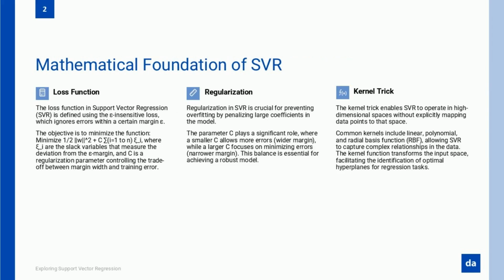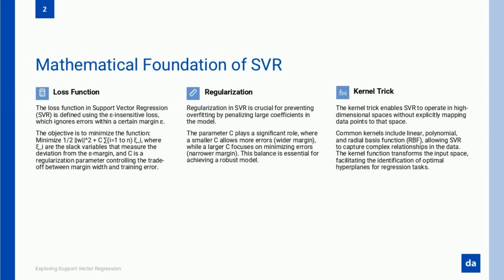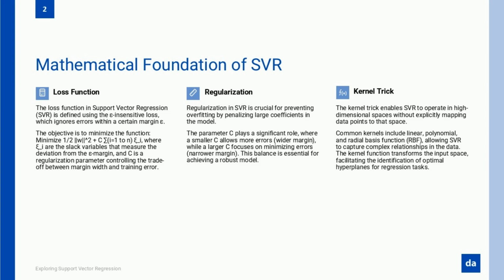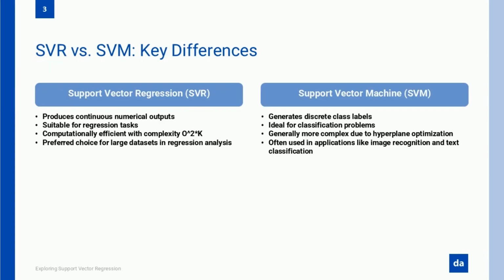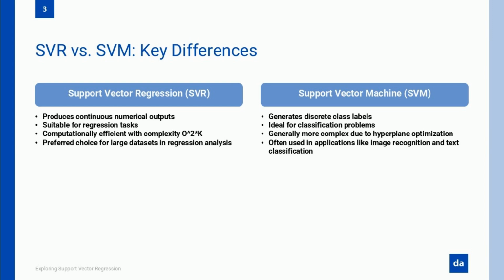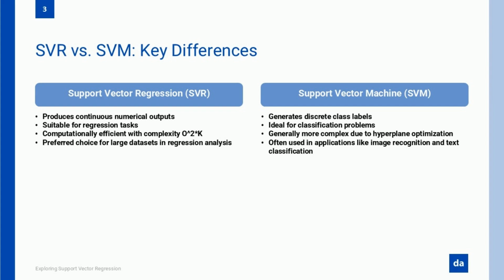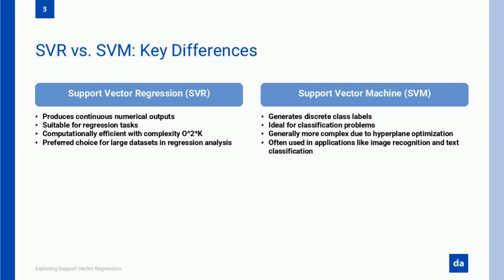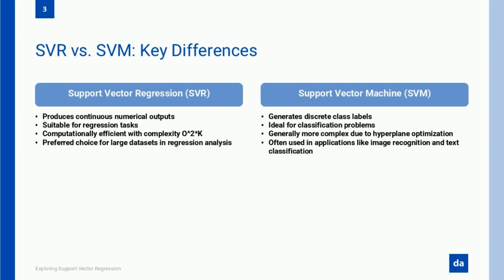Why Support Vector Regression Is a Game-Changer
Discover why Support Vector Regression (SVR) is truly a game-changer in predictive modeling! This video breaks down the fundamentals of SVR, including the epsilon margin, slack variables, and the crucial balance between flexibility and precision. You'll also learn how SVR compares to support vector machines, highlighting their advantages, disadvantages, and specific applications in fields like stock price prediction and demand forecasting.

We explore how SVR handles real-world data with its ability to capture complex nonlinear relationships using kernels such as linear, polynomial, and radial basis functions. You'll see why SVR is more than just a mathematical tool—it's a way to model data efficiently and insightfully, making it perfect for scenarios where noise and minor fluctuations are a factor.

Compare and contrast SVR with support vector machines to uncover their shared foundation and key differences in error handling, computational complexity, and outputs. While SVM excels in classification tasks like image recognition and fraud detection, SVR shines in continuous value prediction, offering robust and adaptable solutions for real-world challenges.

If you're passionate about data science or looking to deepen your understanding of machine learning, this video is for you. Keep exploring, keep learning, and join us on this journey! Together, we're advancing data science for a brighter future.

CHAPTERS:
00:00 - Introduction
00:41 - Epsilon Margin, Slack Variables, Optimization
01:32 - Kernels, Machine Learning, Feature Transformation
02:44 - Support Vector Regression, Predictive Modeling, Algorithms
03:05 - Support Vector Machines vs Support Vector Regression, Comparison, Differences